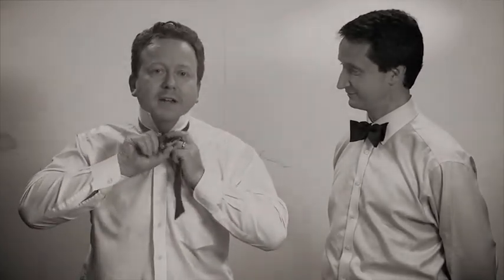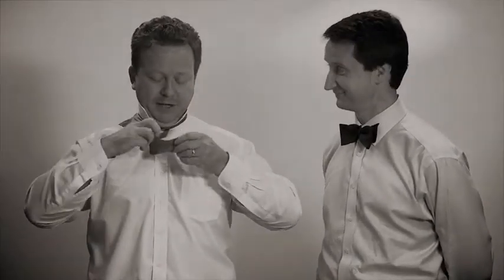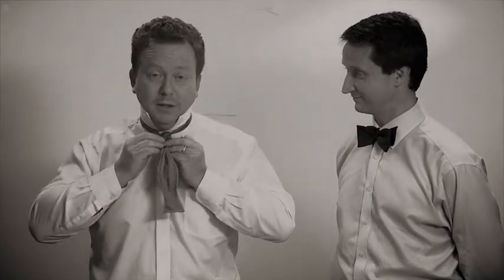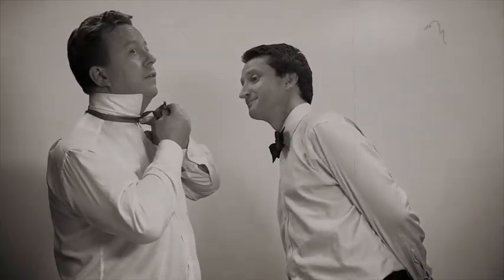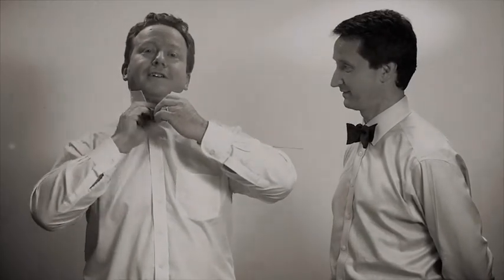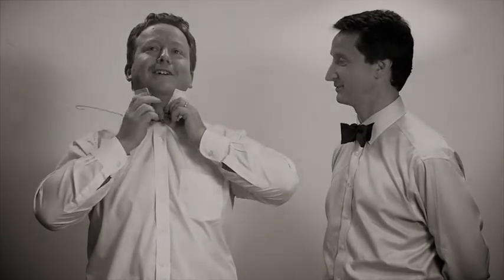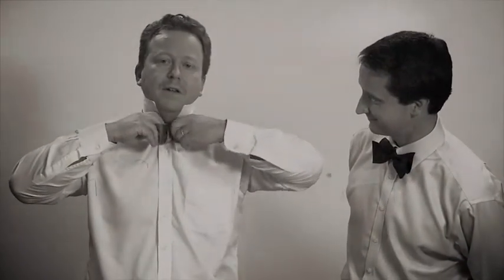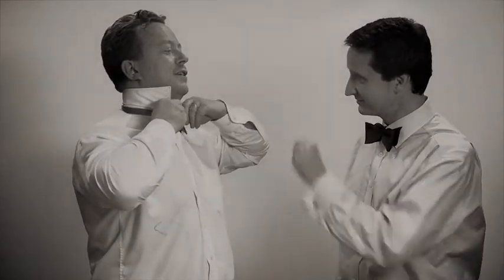How to tie a a bow tie - the Dimension Data way!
Steve Warner, HR Director and Rupert Wadsworth, Marketing Director: Europe take you through a short demonstation on how to tie a bow tie ahead of our FY13 UK Country Kick Off event.